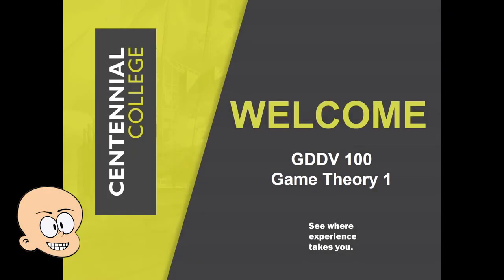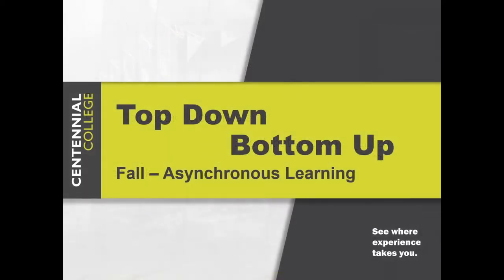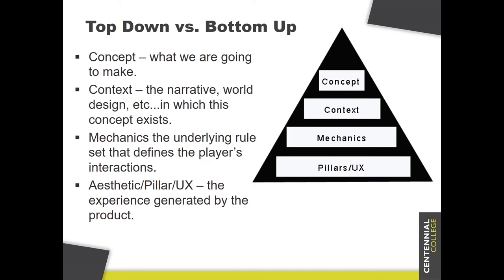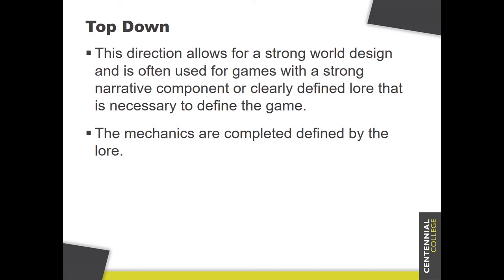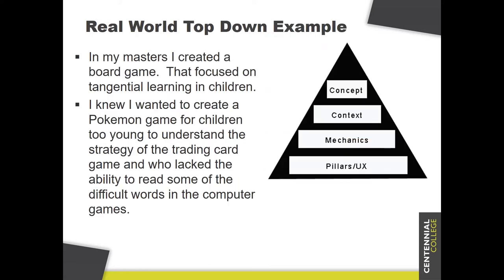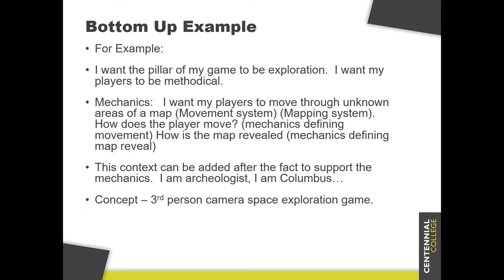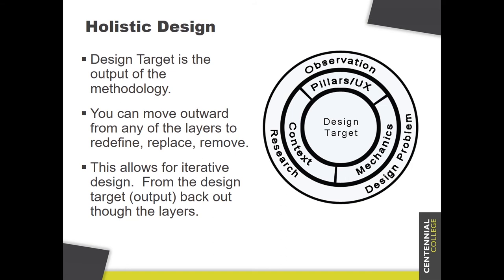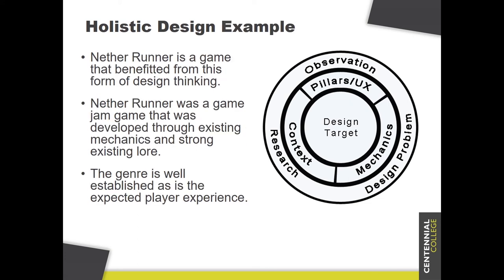Game Theory 1 - Ep 5 - Game Design Methodology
Hello everyone!

Welcome to a brand new series on my channel, GDDV100 - Game Theory 1.  This series is designed as asynchronous content for my first year Game Development students at Centennial College.  This series will contain all of the asynchronous lectures for the course, and is meant to compliment the synchronous discussions and events that will be taking place in the classroom.

In this episode we explore the idea of Game Methodology, particularly Top Down vs. Bottom Up and Holistic Design.

If you have any questions about the college, please let me know.